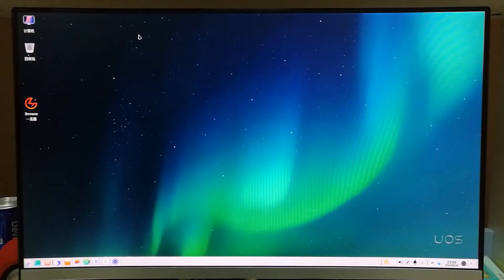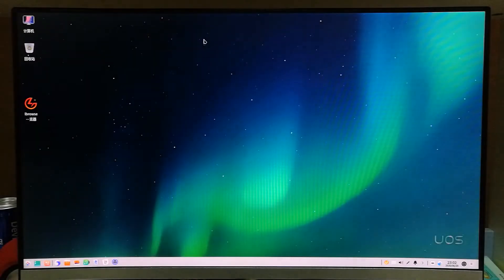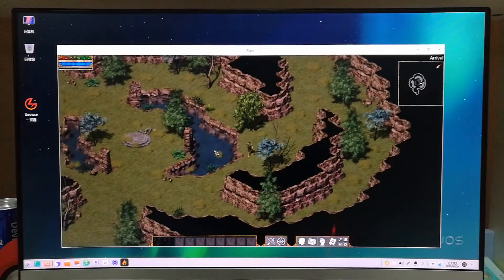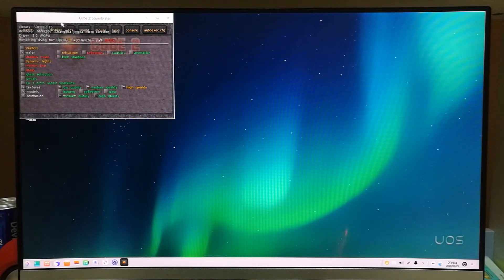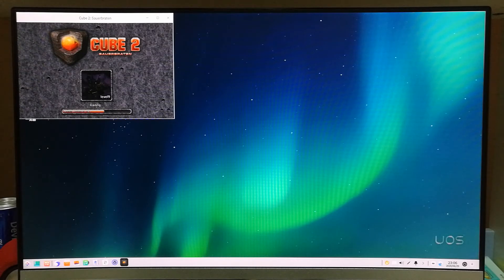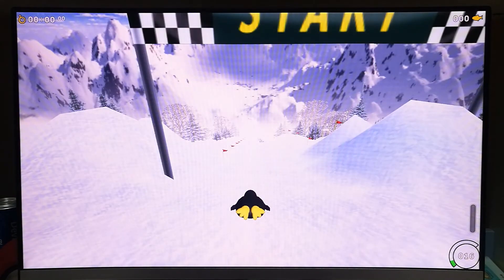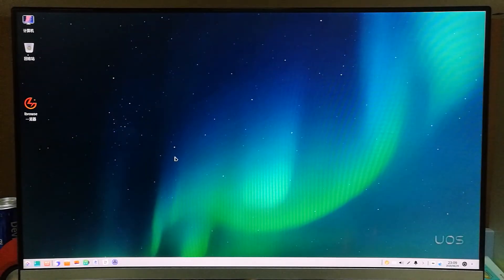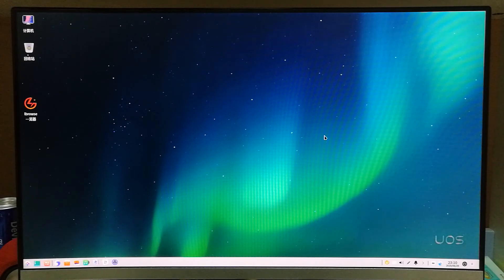Chinese GPU/3d card jingjia micro JM7200 JM7201 中国 景嘉微 part3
把游戏设置为低階，关闭特效， 结果好点。 lower the display configuration, off all features, lower the resolution and 3d functions, then have better performance.